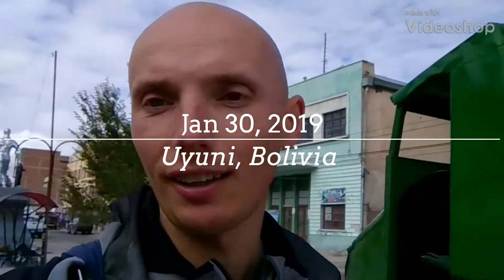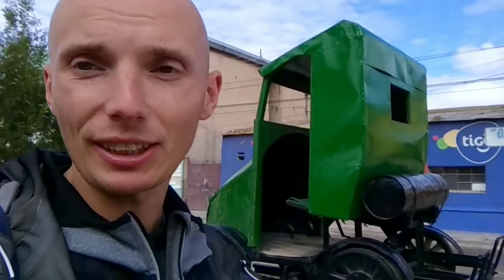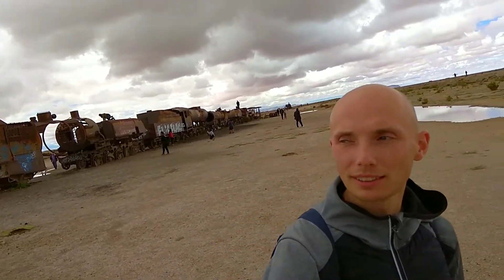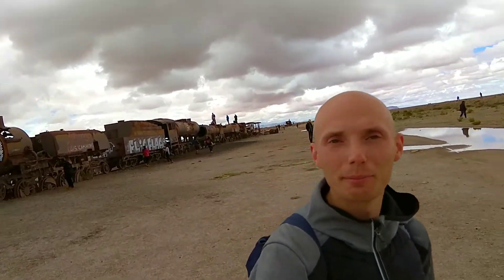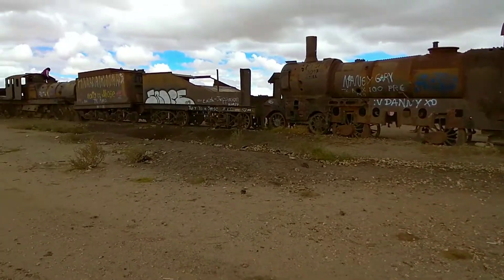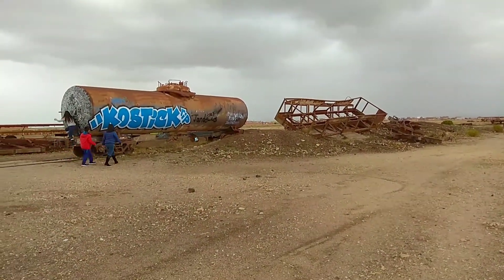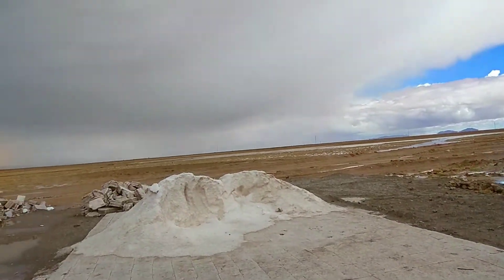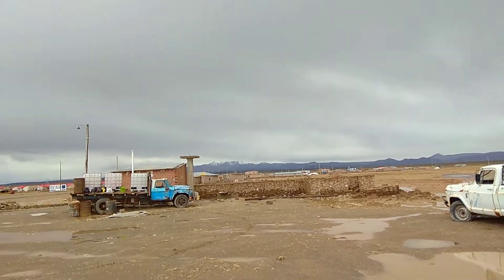Uyuni and the cemetery of the trains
I went to Uyuni in Bolivia to check out the famous salt flats but it also includes a visit to the cemetery of the trains. Cool place to visit.